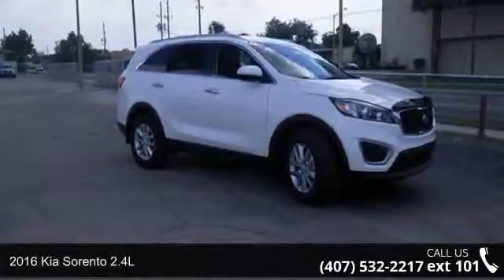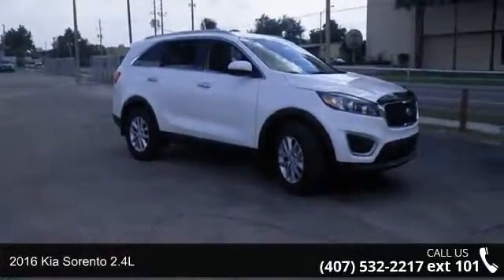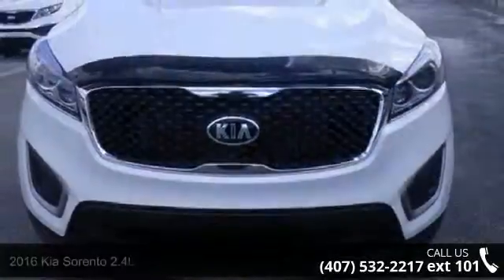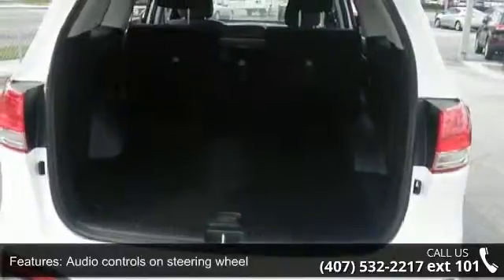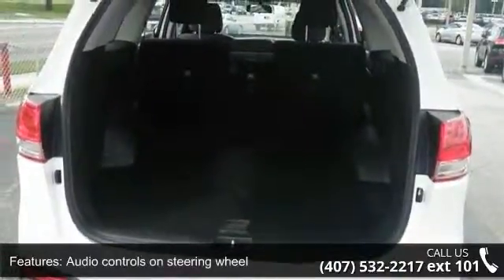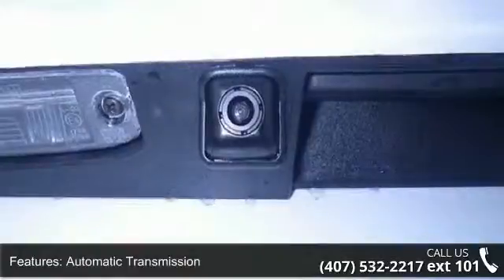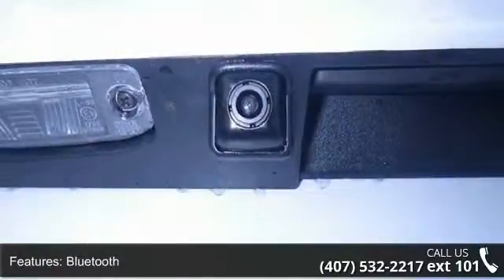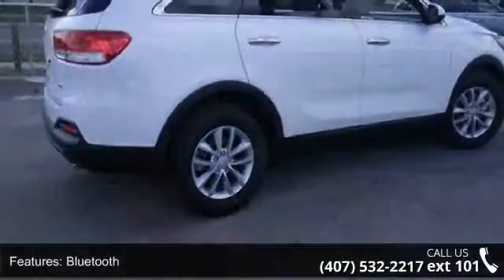2016 Kia Sorento 2.4L - Orlando KIA West - Orlando, FL 32808